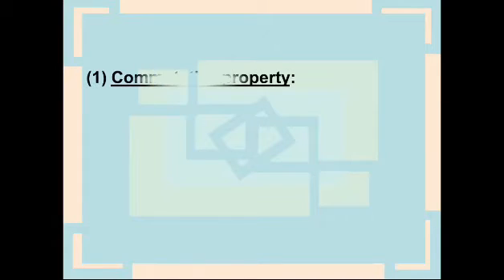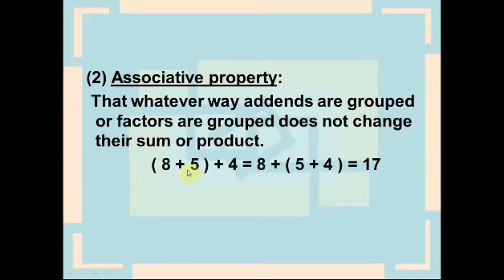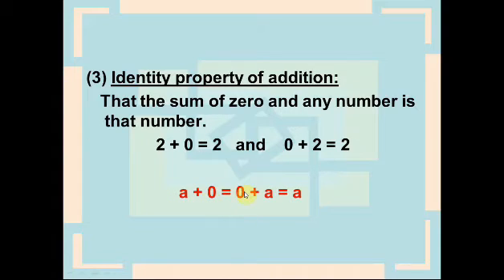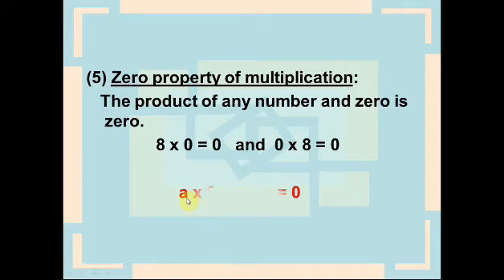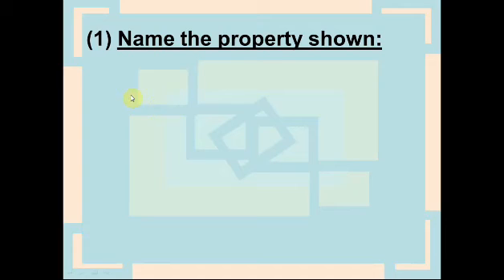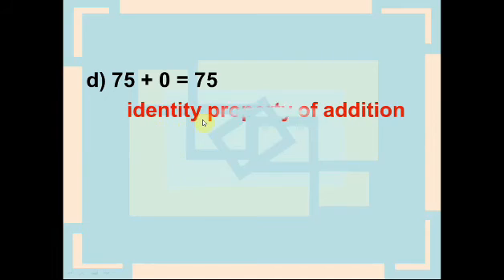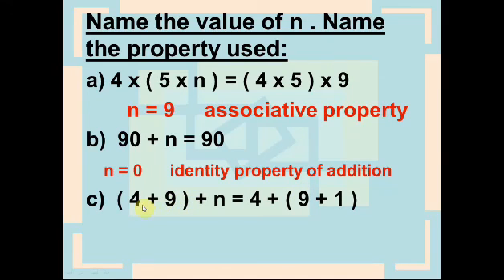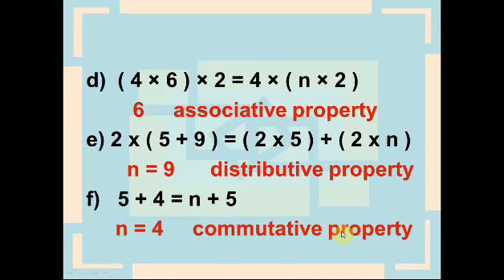Math G 5 18 Nov Properties